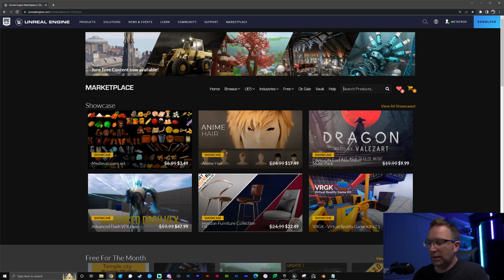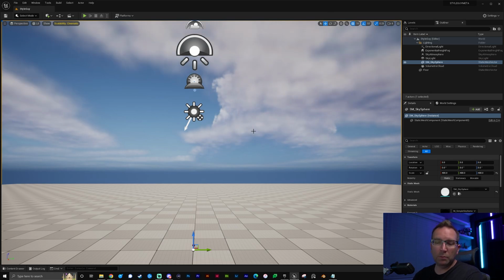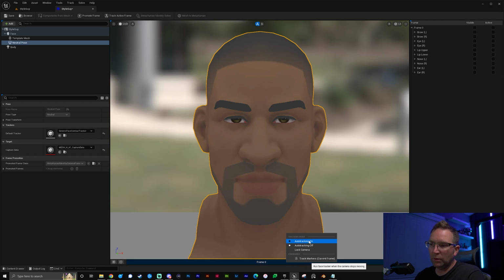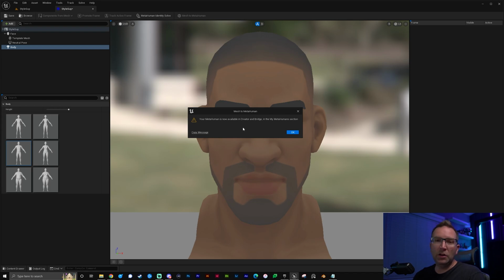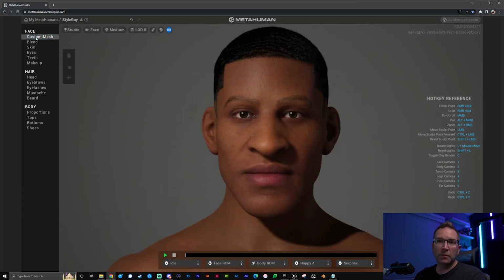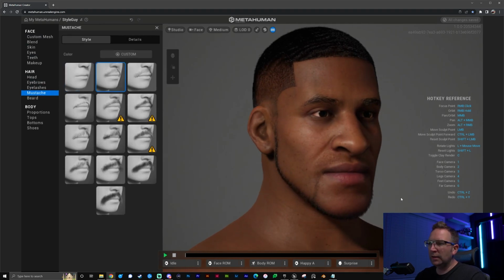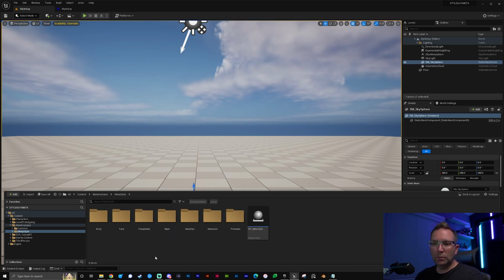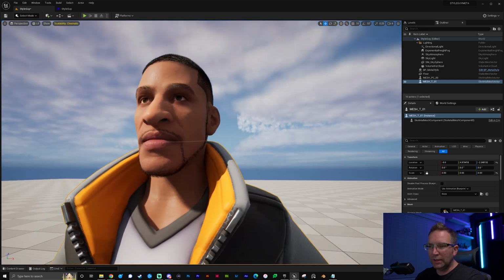Turn a Stylized Character into a Realistic MetaHuman - Mesh to Metahuman - Extended Beginners Guide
Here is a Tutorial on how I took Free Marketplace assets of a Stylized Character and turned it into a Realistic Metahuman Character.

0:00 Intro
0:12 Download Assets / Plugins
1:46 Create New Project
3:35 Enable MetaHuman plguin
4:04 Add Content to Project
5:53 Create MetaHuman Identity
6:40 Import Original Mesh into Indentity
7:05 Prepare Head in View
8:15 Promote Frame / Auto Track
9:20 Lock Camera / Fine Adjustments
10:50 Body Choice
11:34 MetaHuman Identity Solve
12:26 Open MetaHuman Creator
13:50 MH Beginning Edits
15:00 Edit Mesh Blend Region Influence
17:00 Customized your HM
22:34 Import MH into Unreal
24:25 Place MH BP
25:50 Place Stylized Clothes
30:00 Closing Thoughts